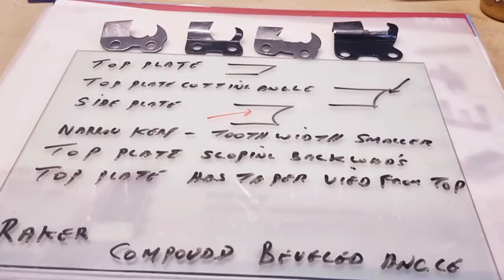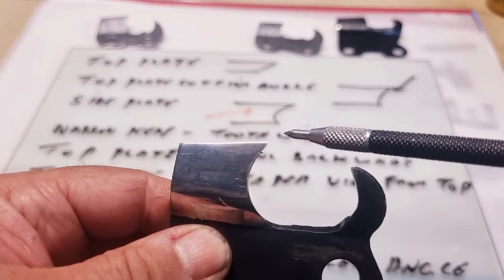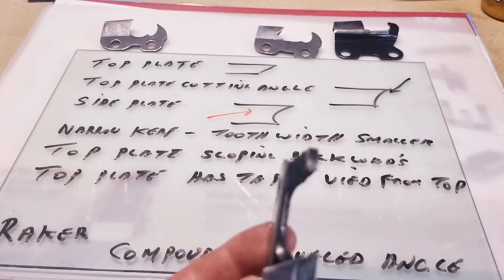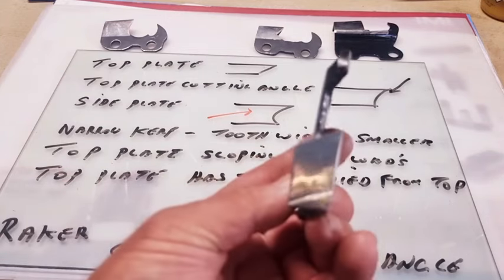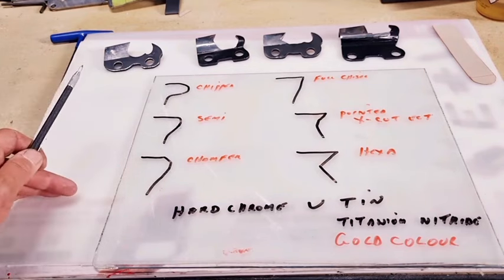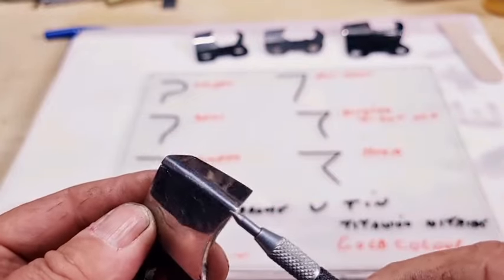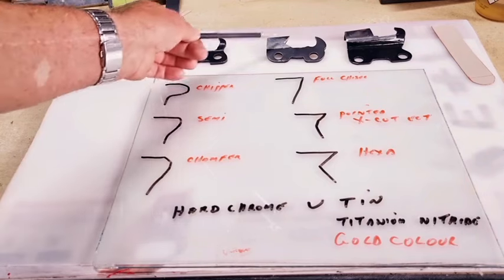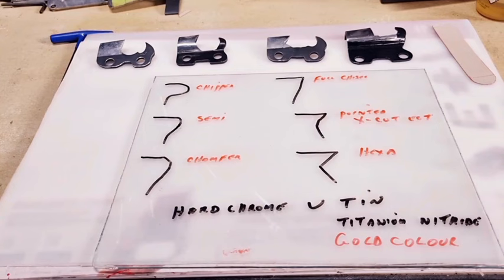Chainsaw cutter geometry explained for the beginner